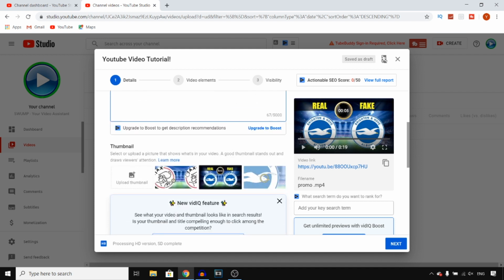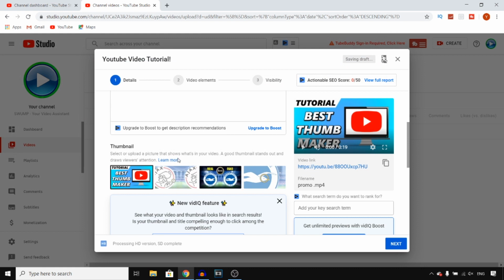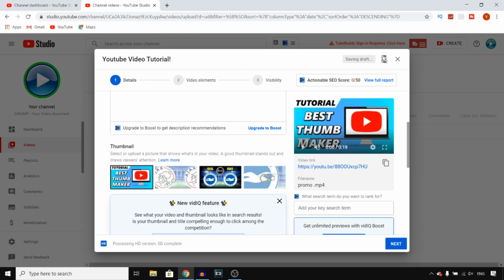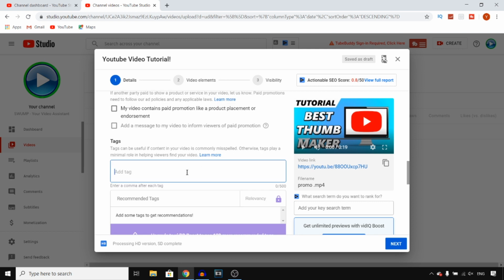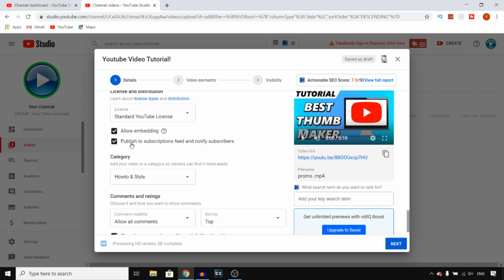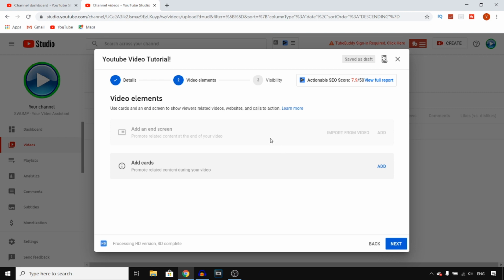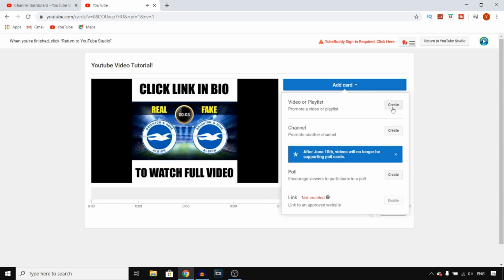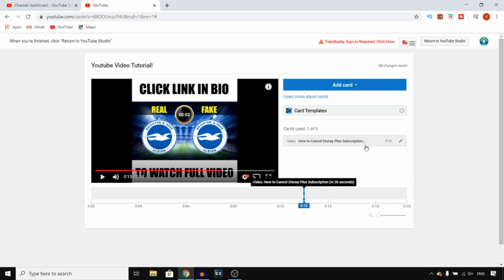How to Upload a Video on YouTube 2025 (Full Guide!)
Learn How to Upload a Video on YouTube 2025

In this video I show you how you can upload a video on YouTube in 2025.
You want to upload your videos to your YouTube channel. How can you do that? In this step by step YouTube guide I show you the fastest way to upload a video on YouTube.

I'll go over all the necessary steps to upload a video on YouTube, this will include adding titles, adding video description, adding your video to a playlist, adding tags to your youtube videos and way more.